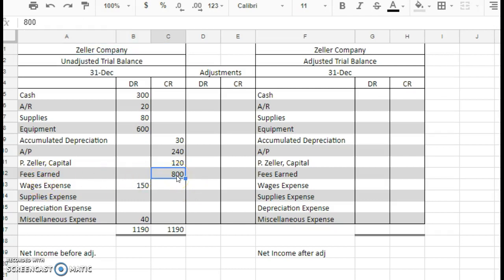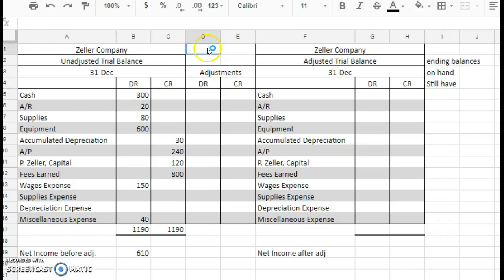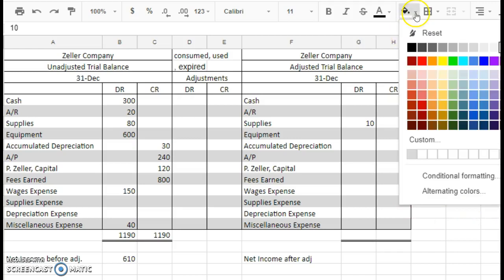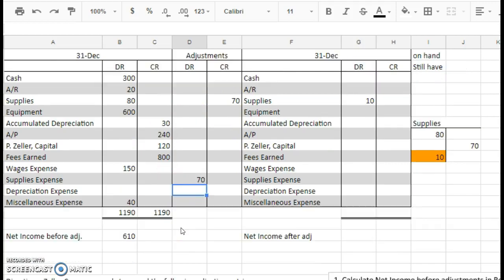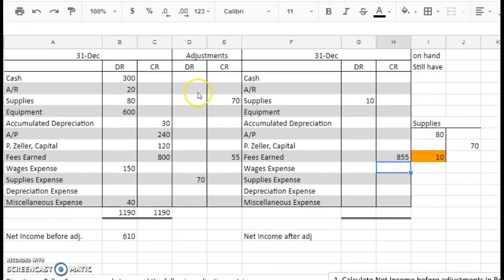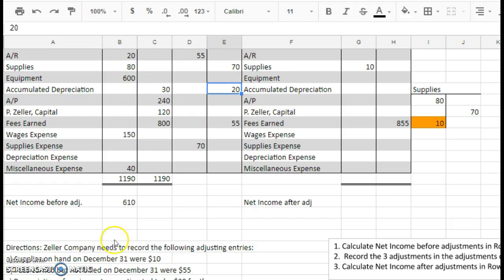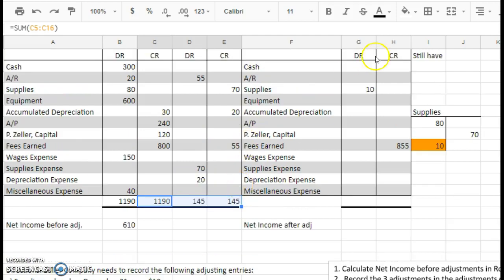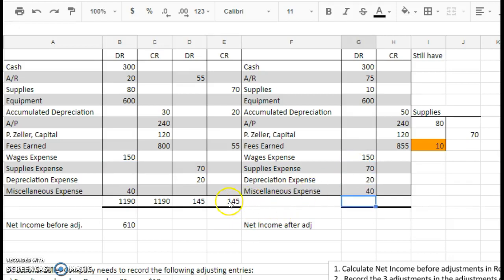Ch 3-Zeller Company